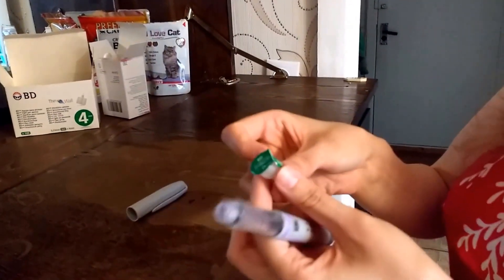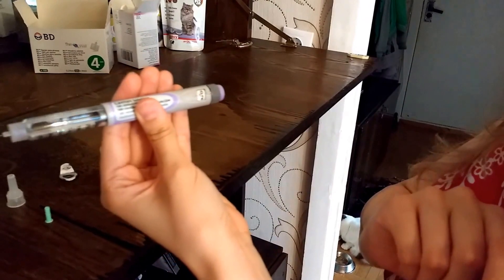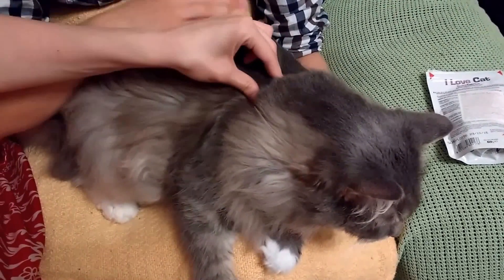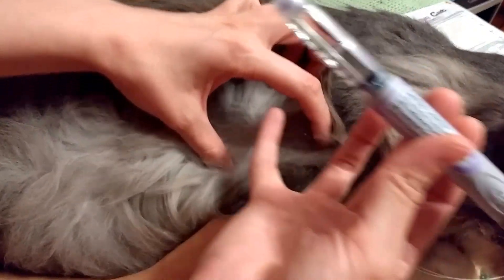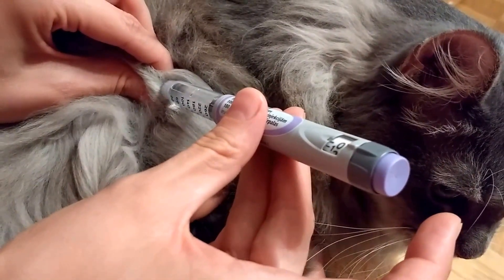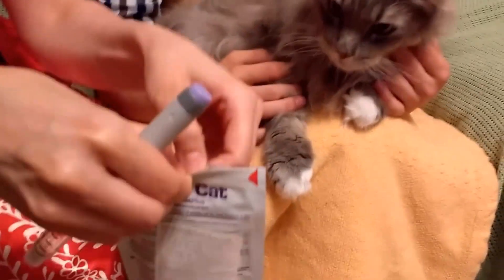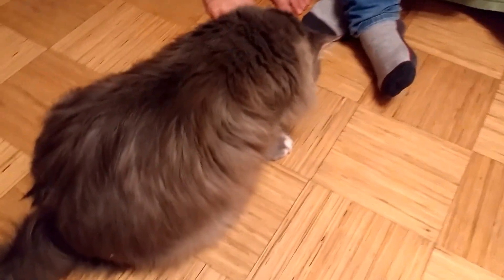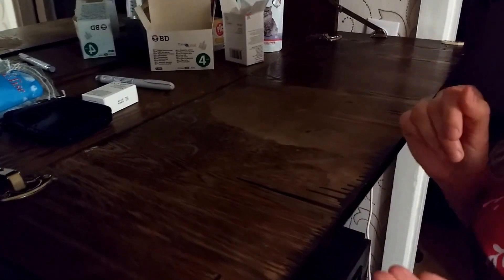Lantus pen diabetic cat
I'm showing you how to inject your diabetic cat using the Lantus pen. Do not shoot insulin if you do not know how to measure your cat's blood sugar. Scruff is the easiest place to start with. There is nothing wrong if you use the scraff for shooting for the first weeks.